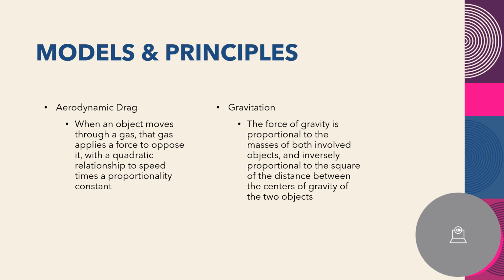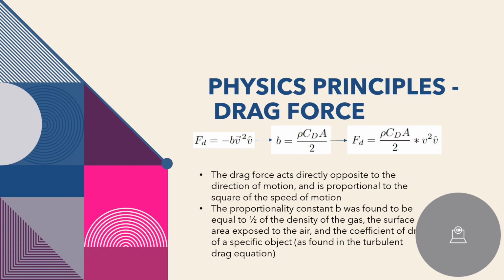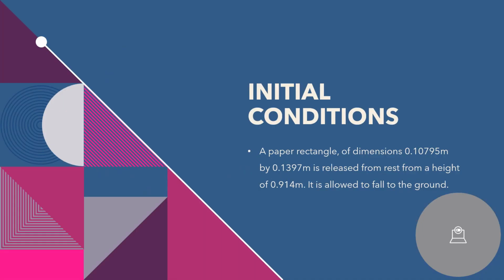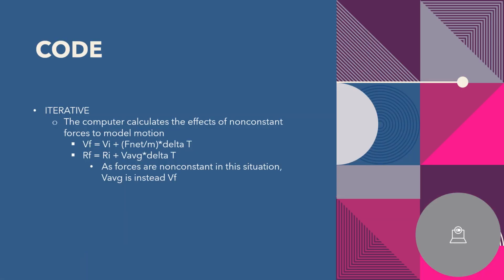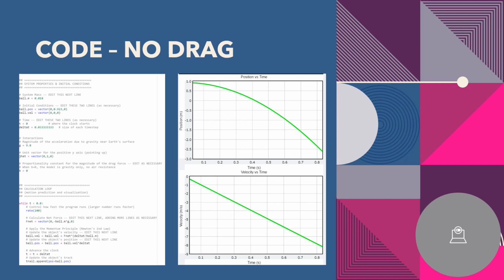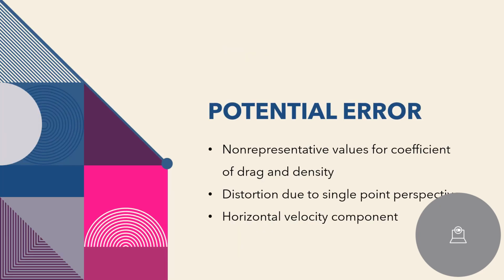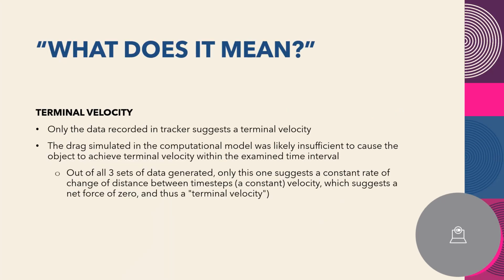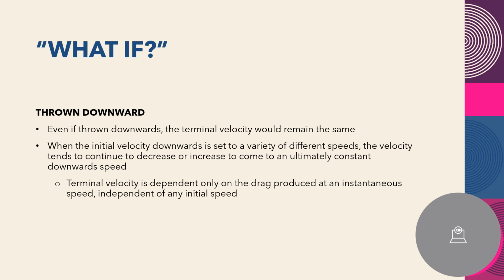Phys 2211 Lab 2 2